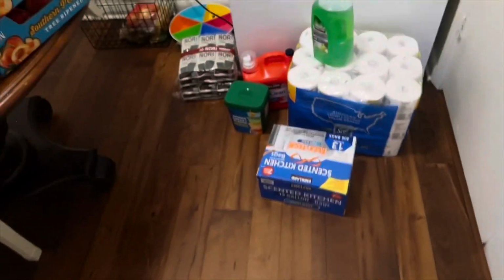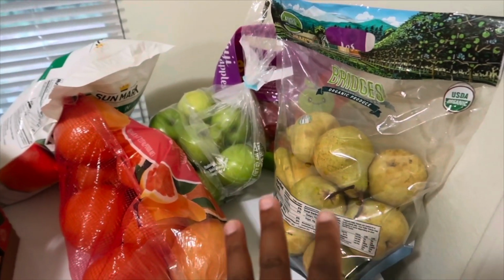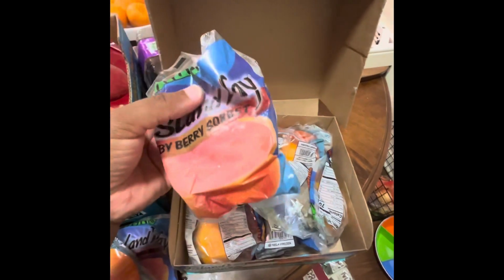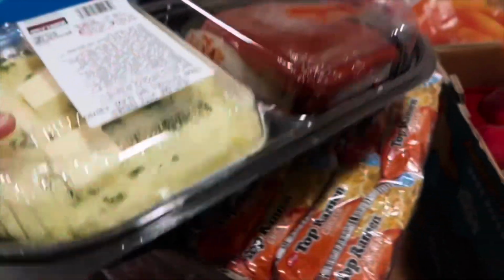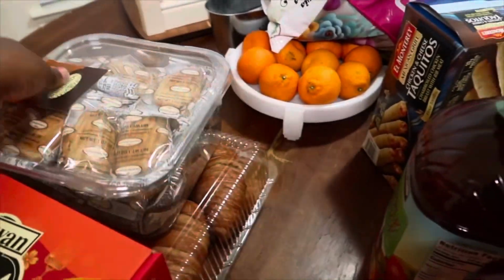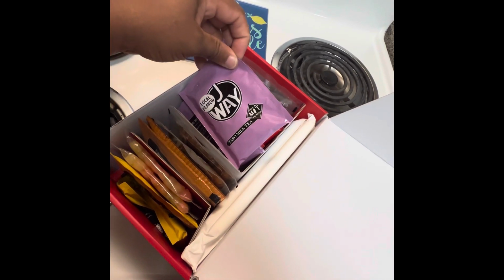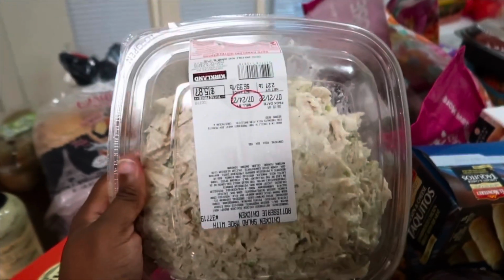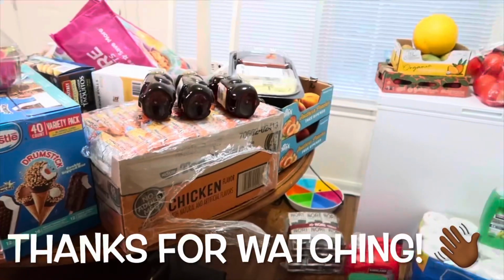GROCERY HAUL | WHAT $430 GETS YOU AT COSTCO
💋💋ABOUT ME💋💋
Adriennie Hull, 37, Single Mom Lifestyle Vlogger
FAVORITE FOOD : pizza
FAVORITE COLOR: Gold
PERSONALITY: 50% Country,50% Classy, Ambivert🙃
ONE THING YOU WOULD NEVER GUESS: I am a HUGE Anglophile 🇬🇧

💋MY EQUIPMENT USED!